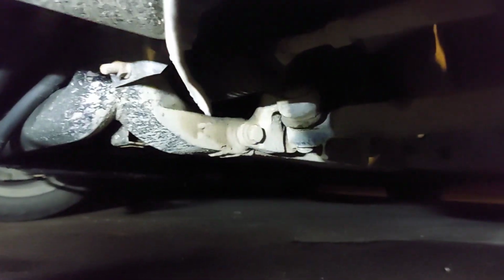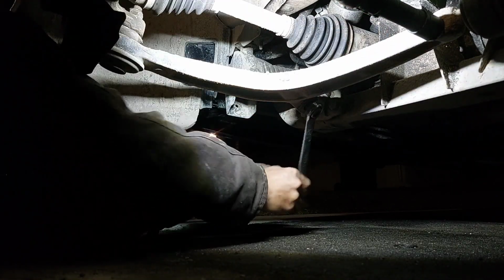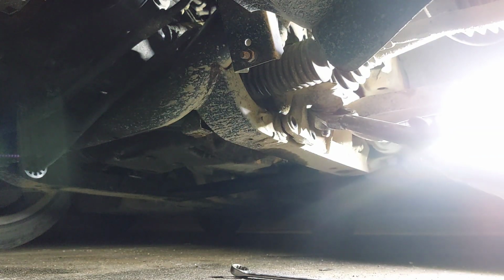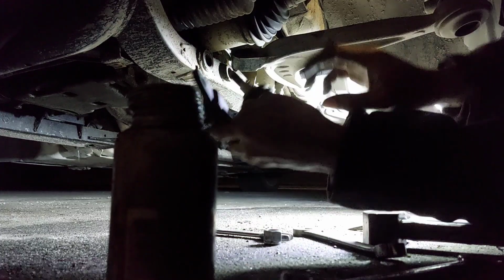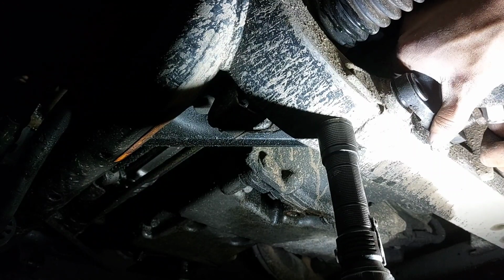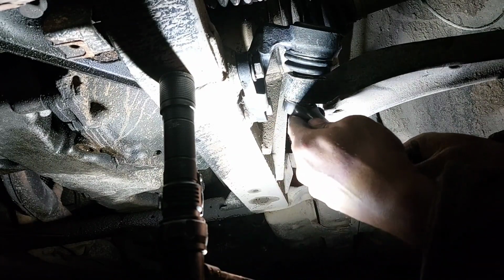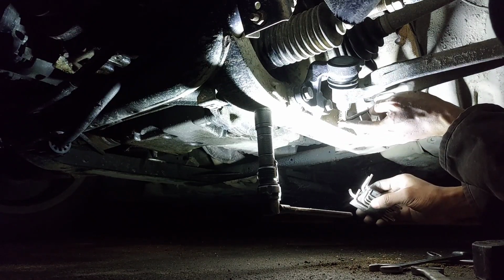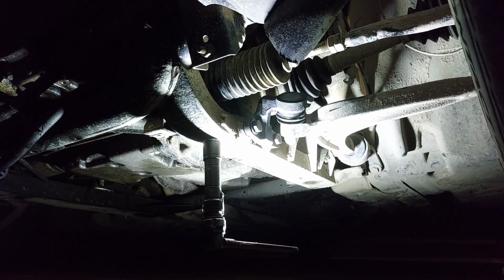E46 325xi Inner Balljoint Removal and Install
E46 Xi Inner Ball Joint Diy and tips

Today, we are working on the 2003 BMW 325xi

Awd model

Inner Balljoint failure here we show what to look for and step by step how to fix it.

Tools needed are stated in the video. Enjoy.